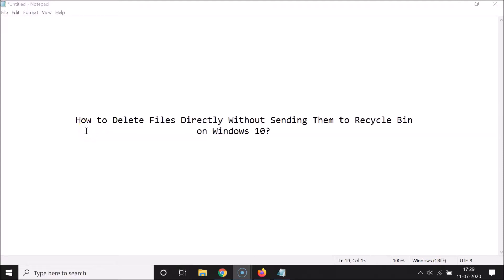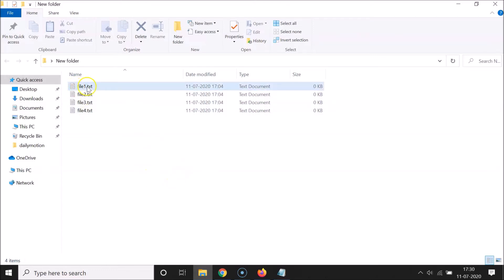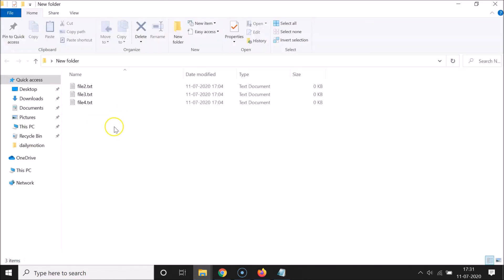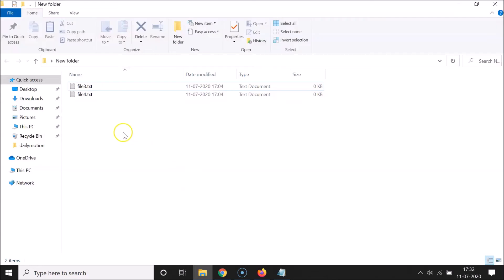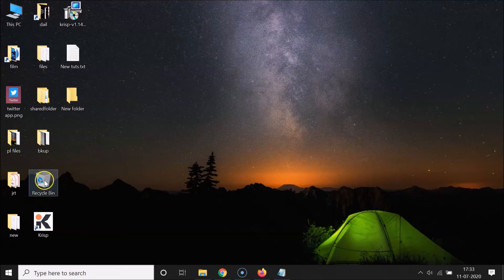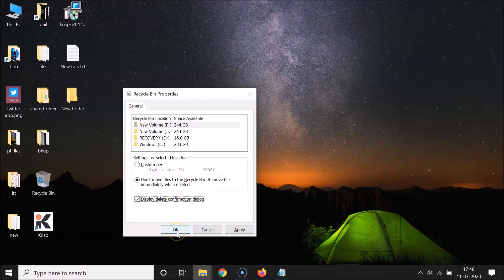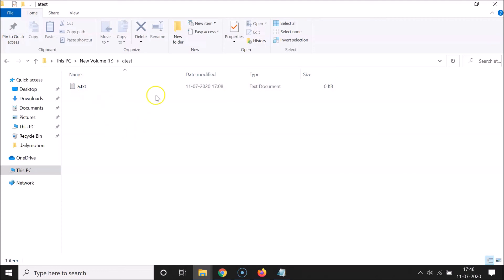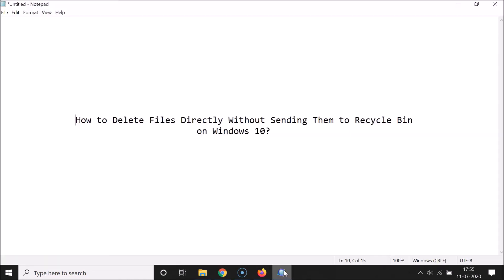How to Delete Files Directly Without Sending Them to Recycle Bin on Windows 10?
Method 1:

Step 1: Click on the File that you want to delete in order to select it.

Step 2: Press and Hold the 'Shift' key, and then Press that 'Delete' key.

Step 3: Click on 'Yes' button on the 'Confirmation Dialog.'

Method 2:

Step 1: Right Click on 'Recycle Bin.'

Step 2: Click on 'Properties.'

Step 3: Select the 'Drive' for which you want to do that by clicking on it.

Step 4: Select this 'Don't Move Files to the Recycle Bin. Remove Files Immediately When Deleted.'

step 5: Select this also 'Display delete confirmation dialog.'

Step 6: Click on 'Apply,' and then click on 'Ok' button.

It's done.